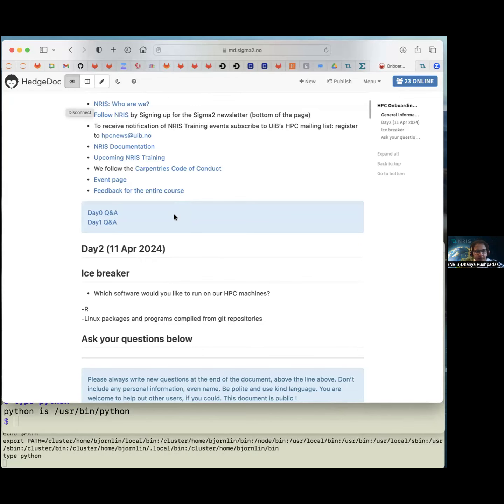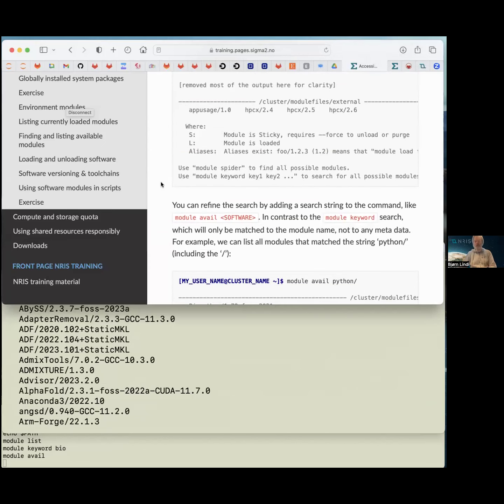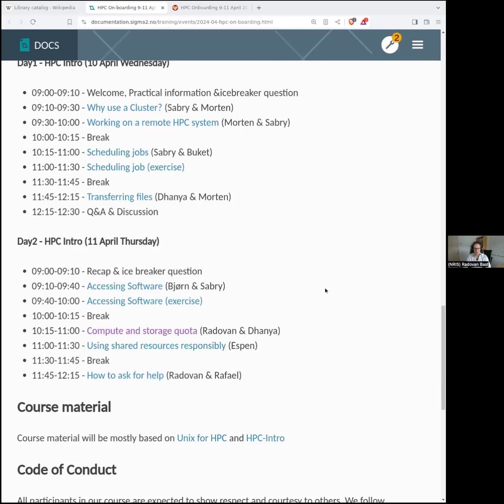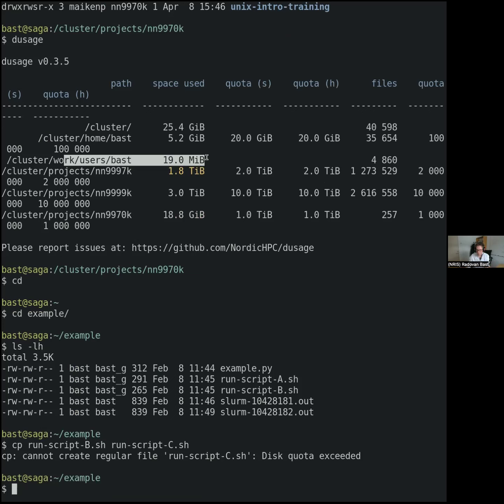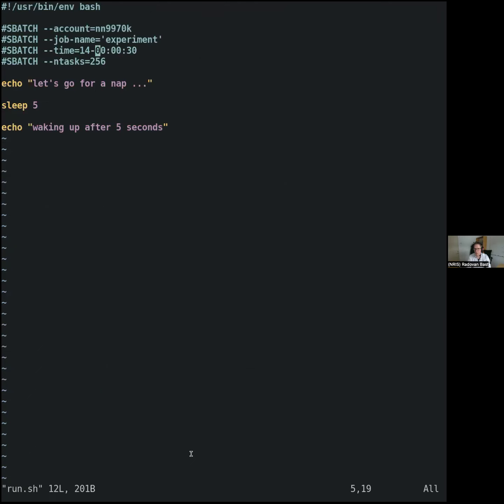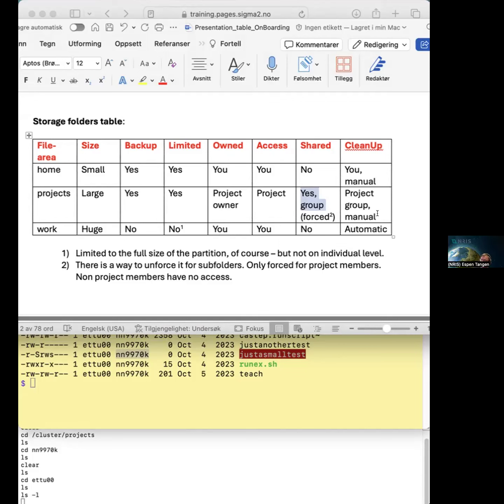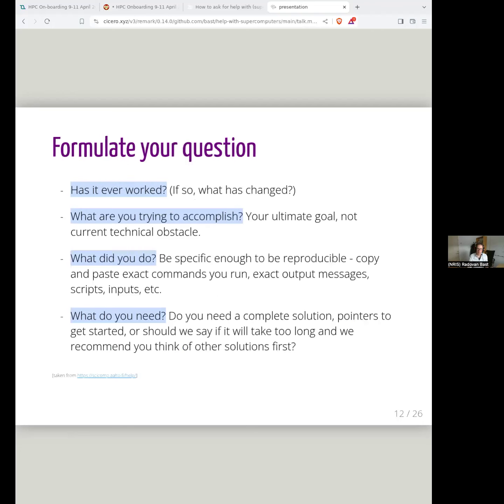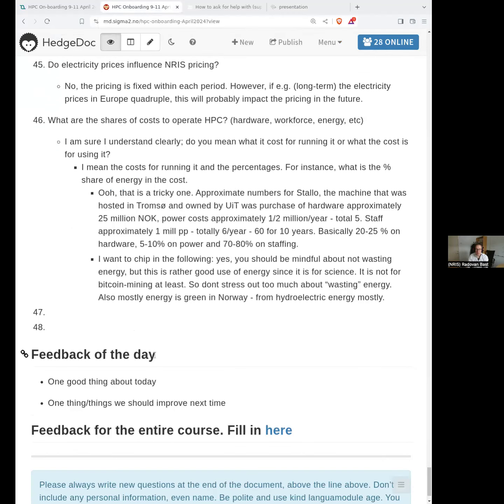Day2: Accessing software, compute and quota, using shared resources responsibly & how to ask help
Day2 : HPC On-boarding part-2

03:00:00 -  Accessing Software
00:44:00 - Compute & Storage Quota
01:29:00 - Using shared resources responsibly
01:55:55 - How to ask help